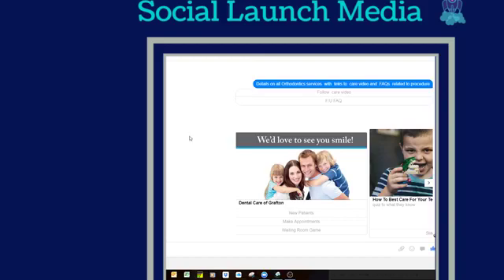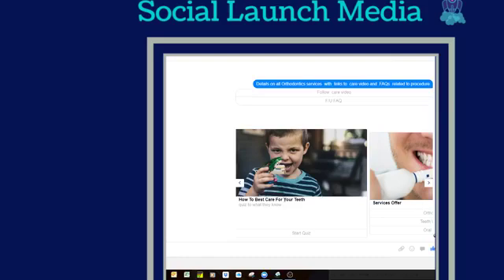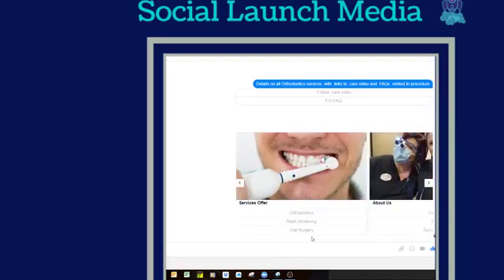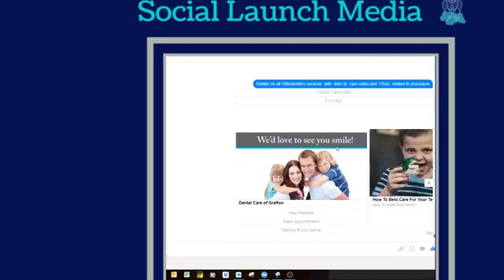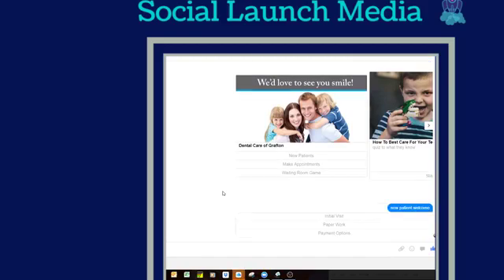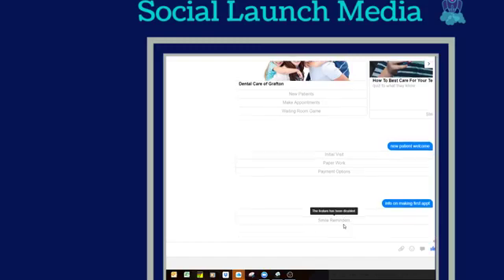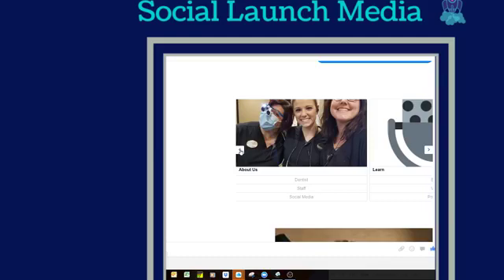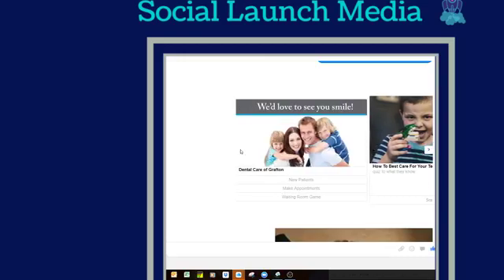Facebook Live Video ID 215550182363783